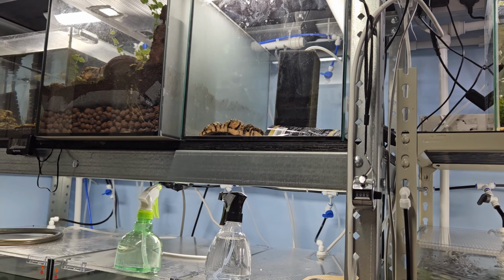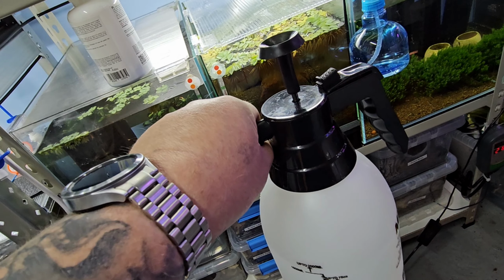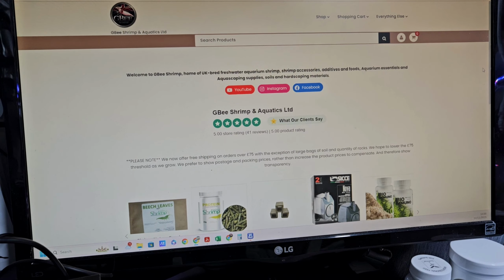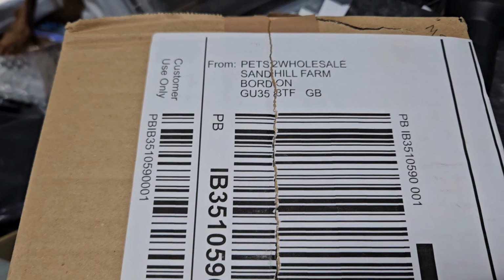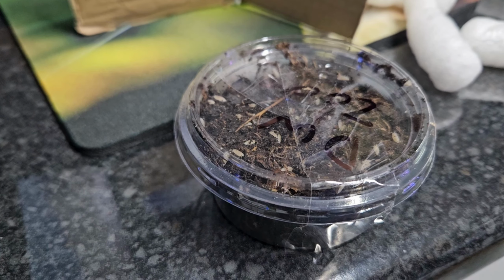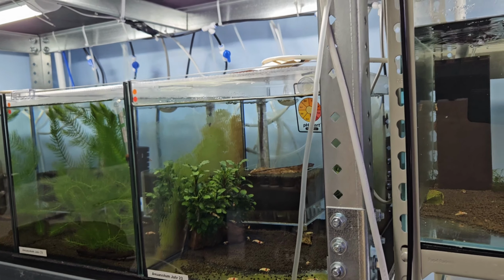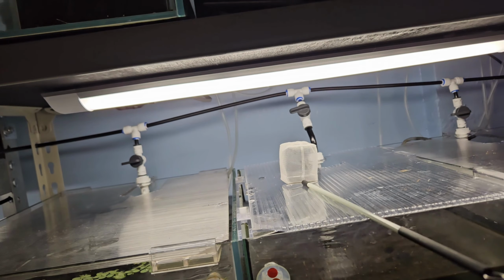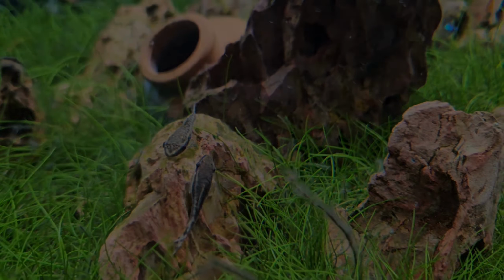Rearranging The Shrimp Room Part 1 and a surprise package!!!!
Continuing on from last week's video, lots of stuff is being done in the shrimp room, which will go towards making future videos of the goings on without as much light glare from the tanks. I refer to a 'frog aquarium' I mean frog terrarium.  Oh, and a mystery parcel 😳

Music from Uppbeat (free for Creators!)

Remember, we also have an Instagram page

A Facebook page

A Facebook group